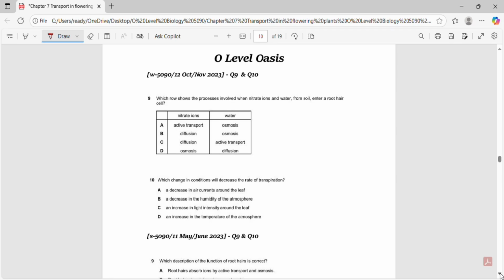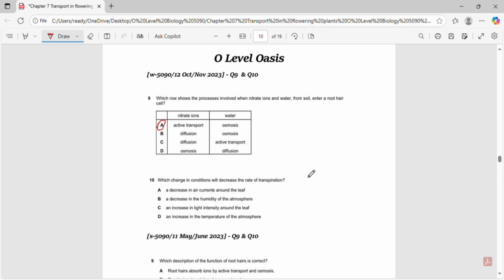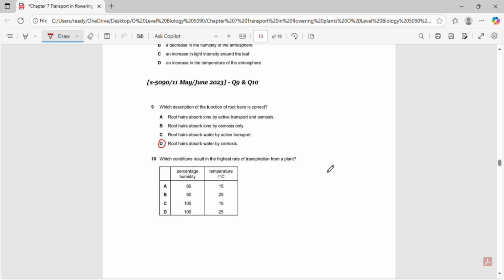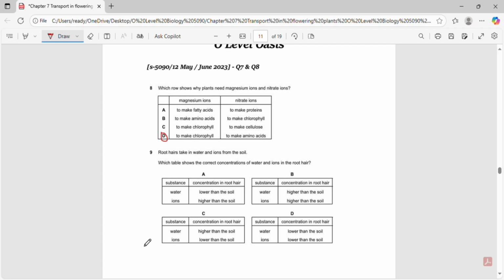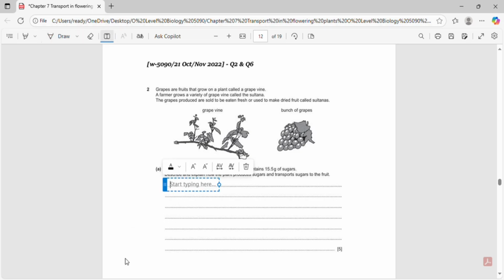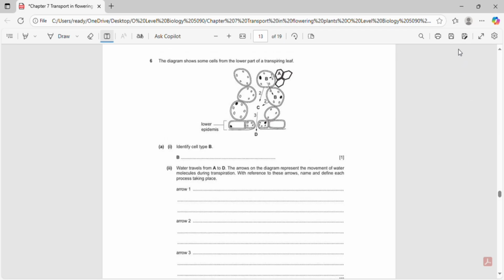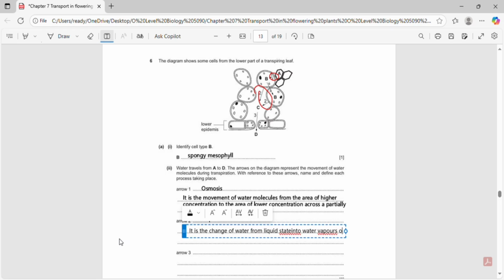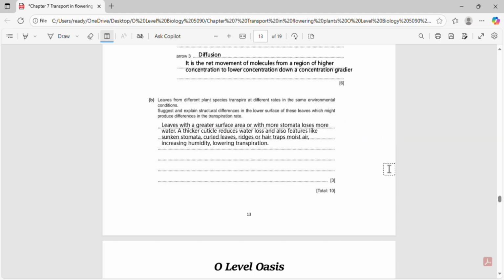Topical Past papers practice | Transport in flowering plants | Chapter 7 (Part 3)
Practice past papers on the chapter of Transport in flowering plants, focusing on the most recent years. This will help you master the techniques, develop critical thinking skills, and apply your knowledge in line with the CAIE exam marking scheme requirements.